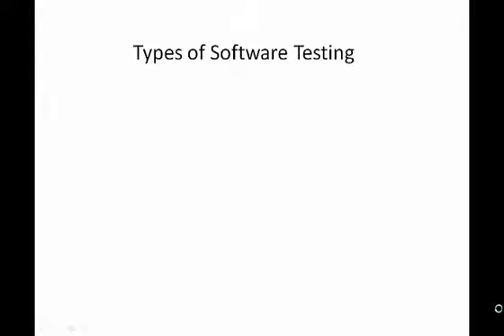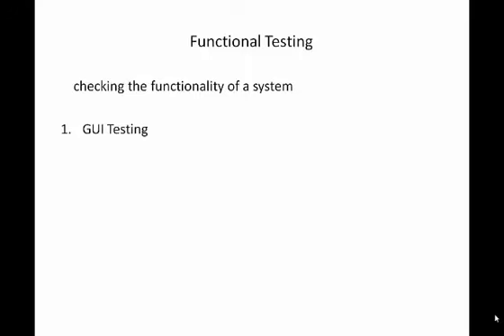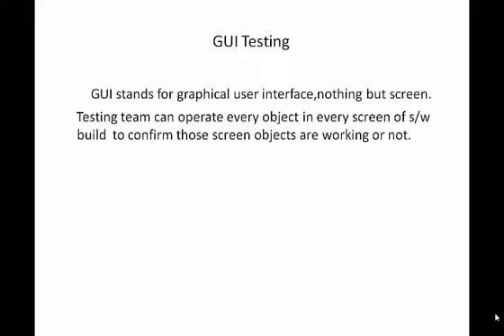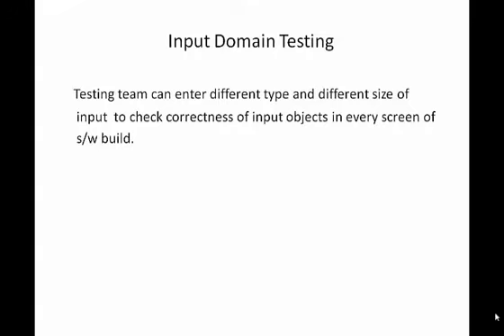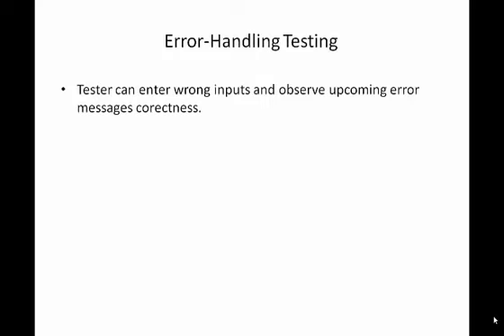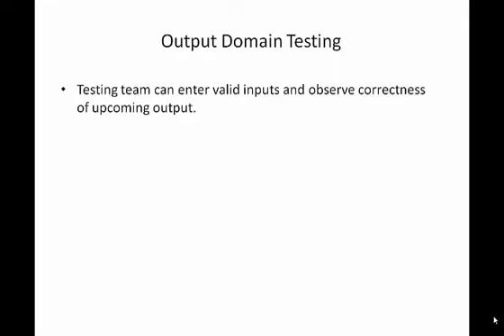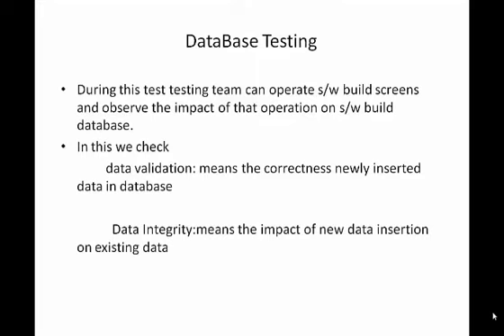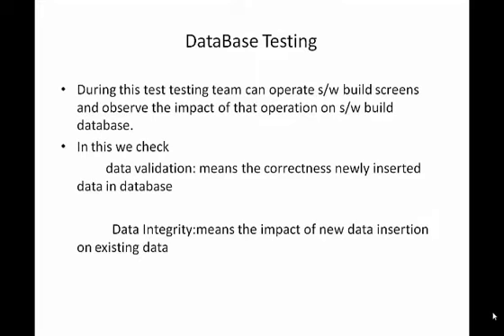Testing1of2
Types of testing Pat 1

Table of Contents:

00:00 - Types of Software Testing
00:26 - Functional Testing
01:36 - GUI Testing
02:18 - Input Domain Testing
03:12 - Error-Handling Testing
03:51 - Output Domain Testing
05:04 - DataBase Testing
06:37 - Data Volume Testing
07:34 - Recovery Testing
08:10 - Inter system Testing
08:24 - Functional Testing